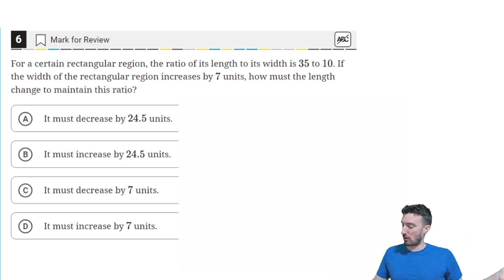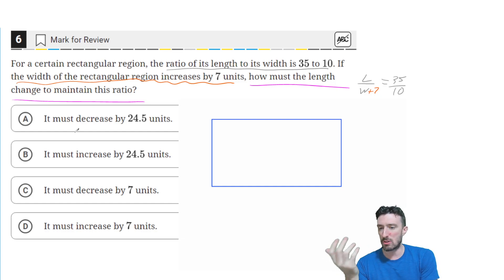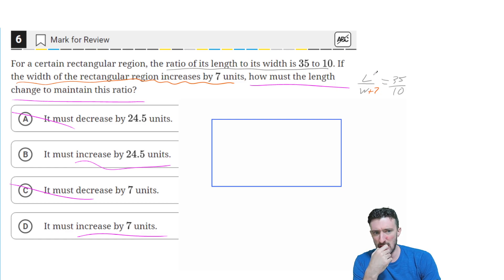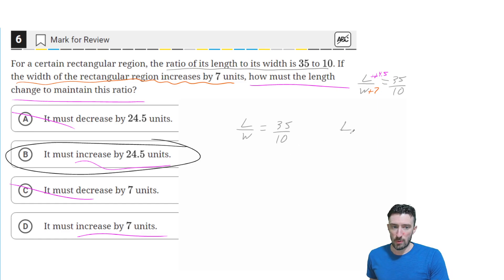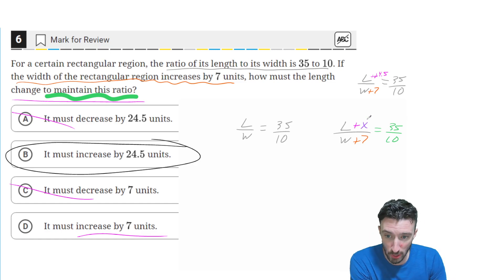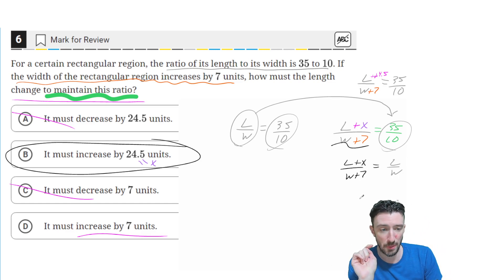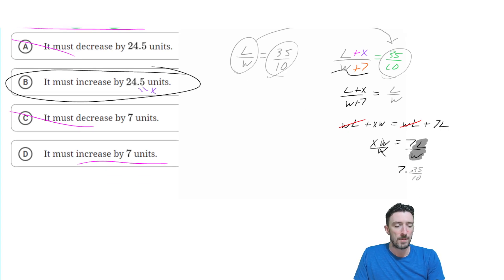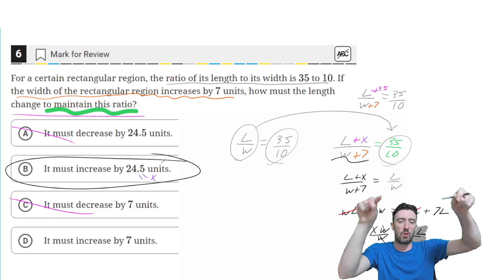SAT | Ratio of length to width